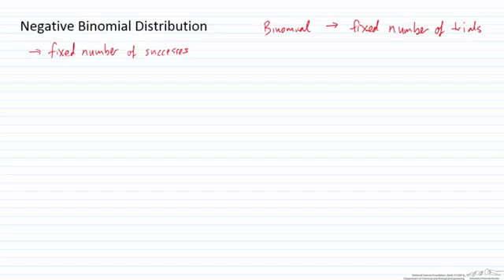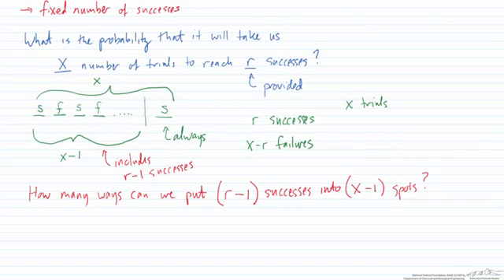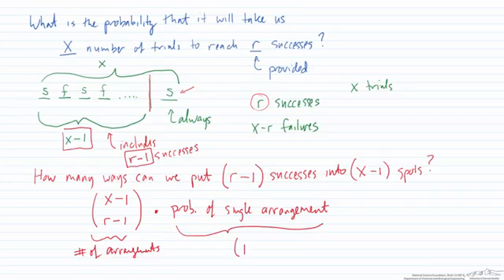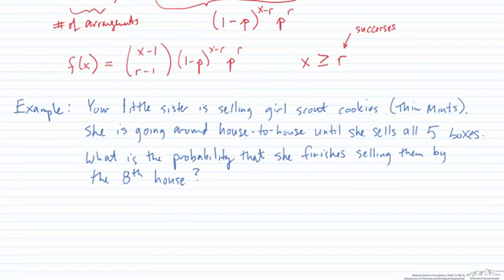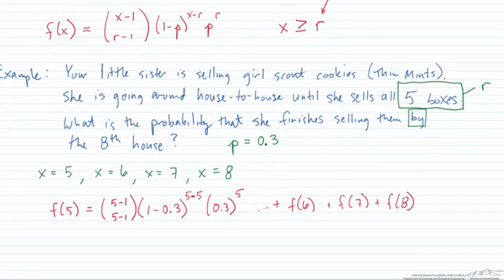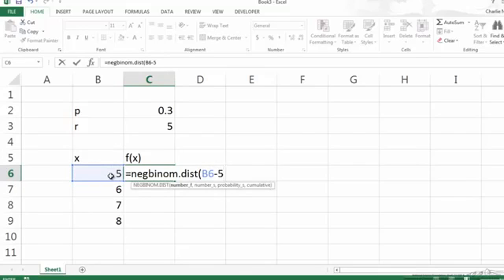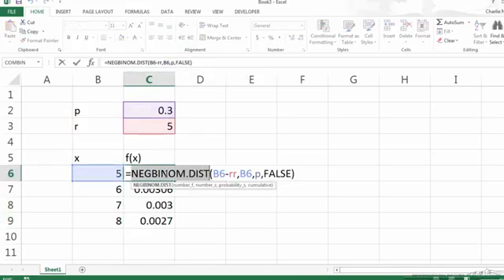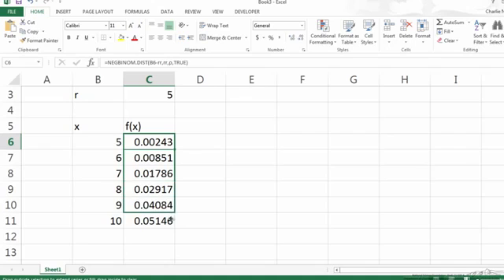Negative Binomial Distribution